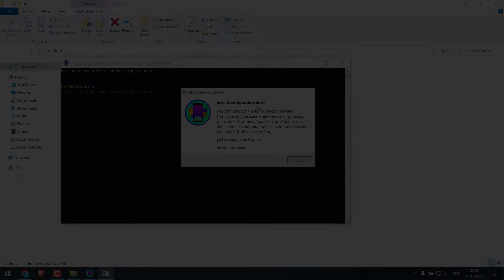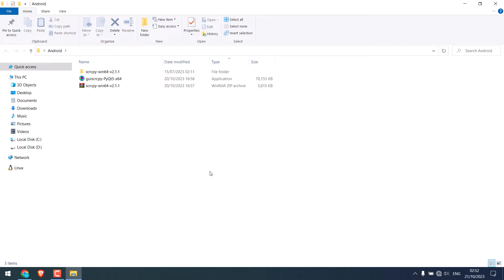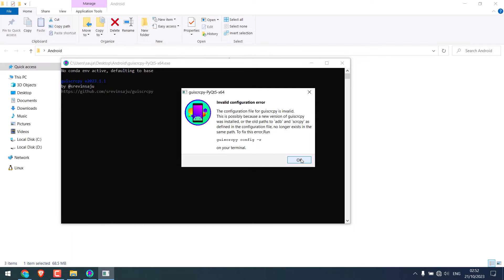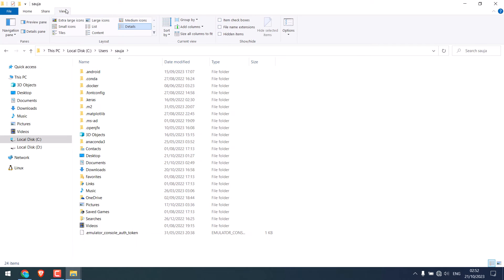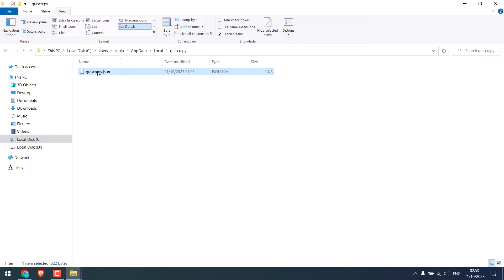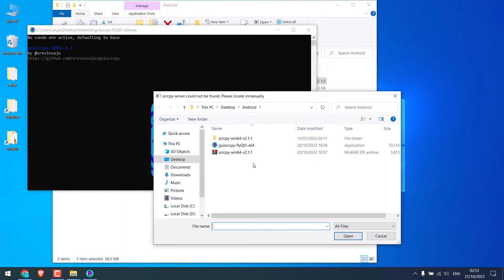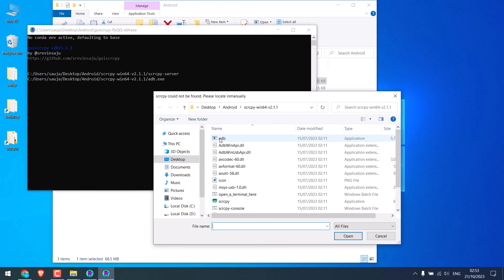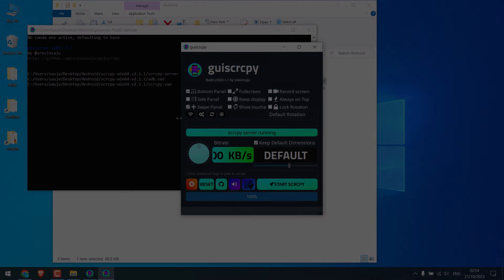How to fix guiscrpcy error? Failed to execute script entry | mirroring android to pc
Here's a quick fix for configuration errors or "Failed to execute script entry" while running GUI Scrcpy. This error prevents GUI Scrcpy from functioning correctly and consequently, mirroring your Android phone to your PC fails.

However, there is a straightforward solution to this issue. If you encounter this error, simply navigate to This PC - C drive - Users - Your Username - AppData (this folder may be hidden, so enable the "View" option to show hidden files) - Local - guiscrpcy and delete the JSON file. Once that's done, please attempt to run the application again, and it should work.

This is how you can use Scrcpy to mirror your Android phone to your PC. For more detailed instructions on mirroring Android to PC, please refer to our other video. Thank you very much.